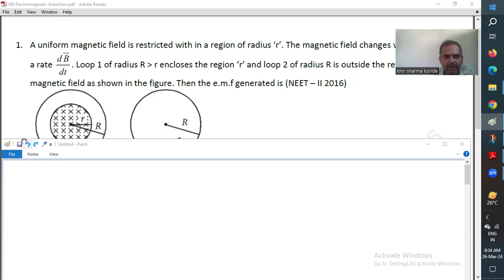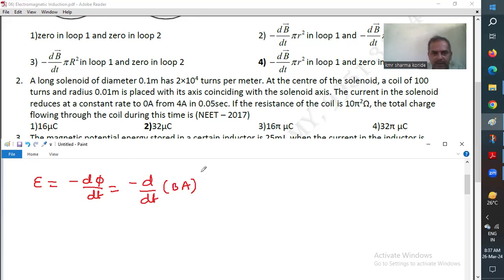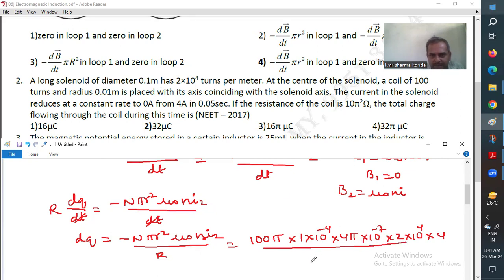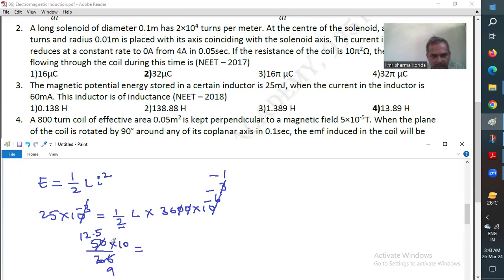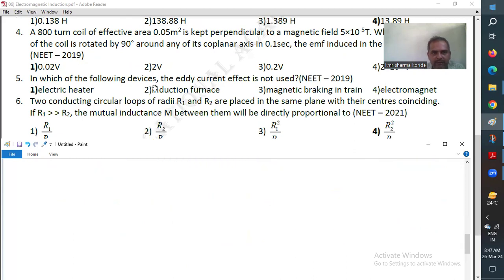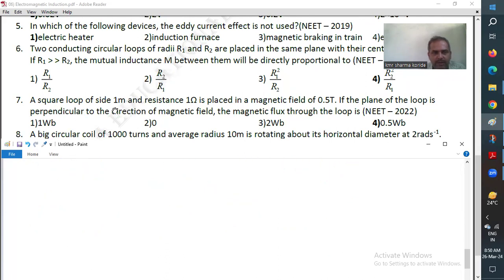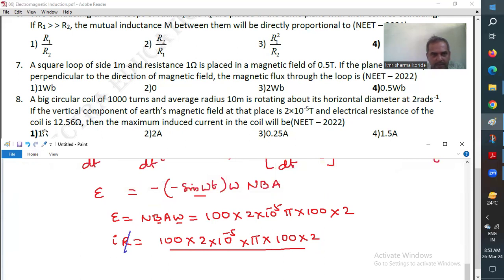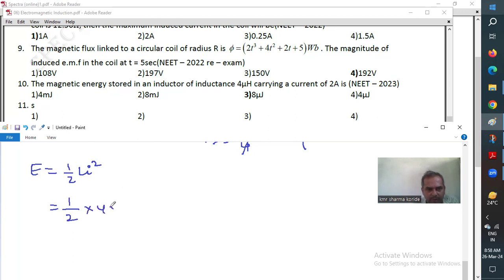109) Explanation of Previous NEET Qns - Electromagnetic induction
This video helps the students to understand how to understand the question and how to write the formula immediately after you see the question, It also predicts how the questions will be framed in the upcoming NEET exam from the chapter Electromagnetic induction